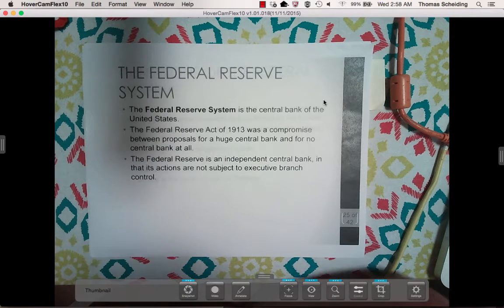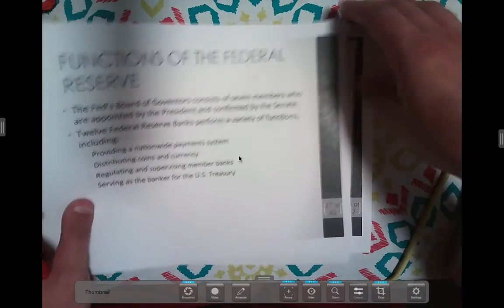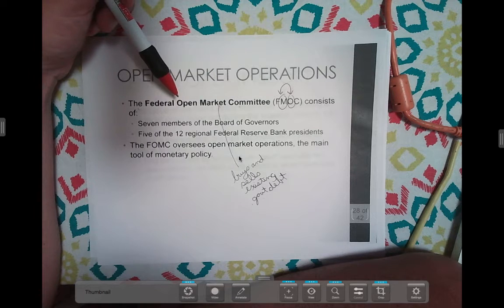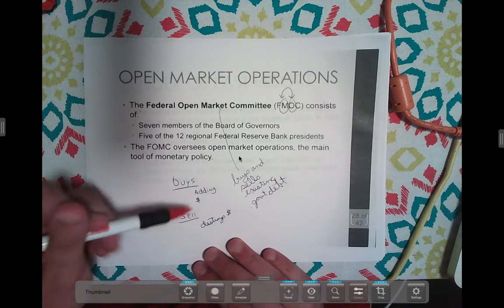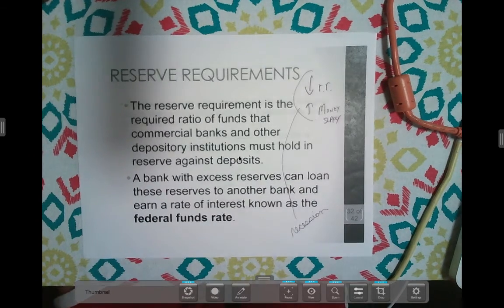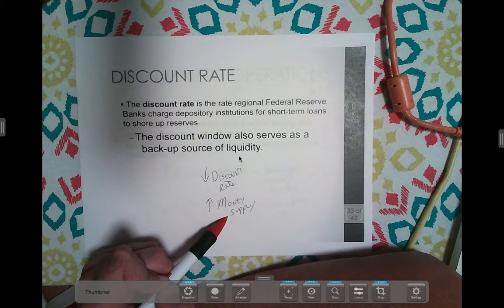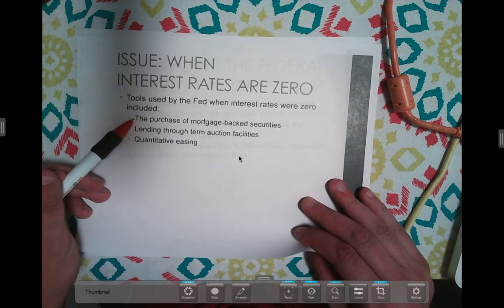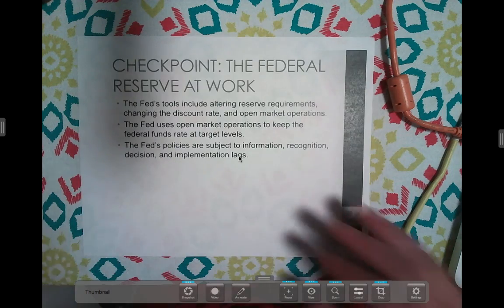Chapter12_part2_ECON131_Scheiding(Chaing)